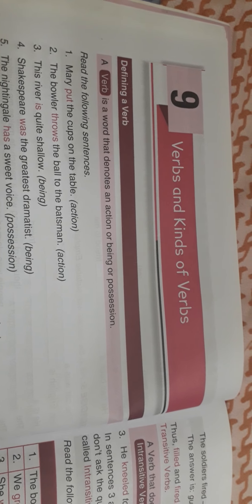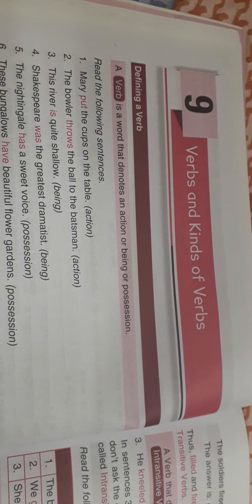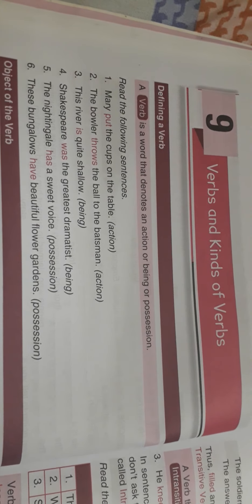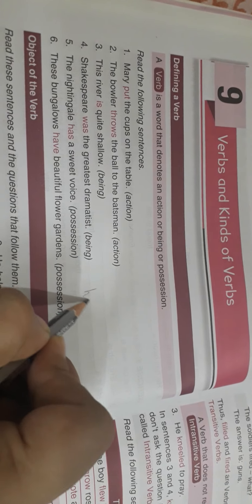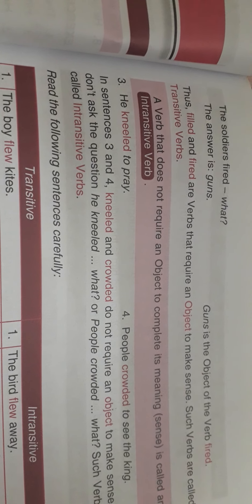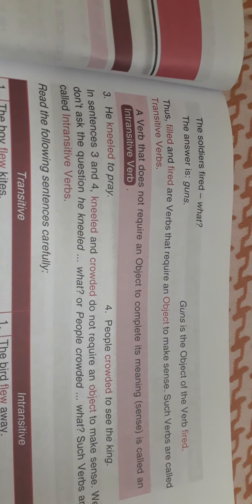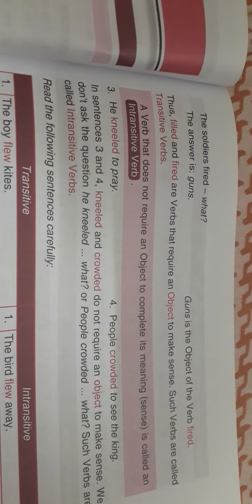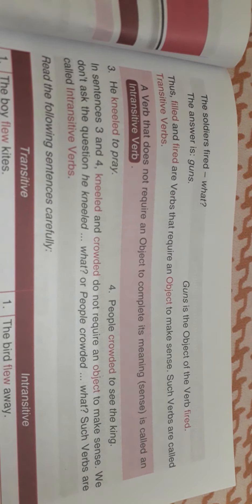Class 7th English part1